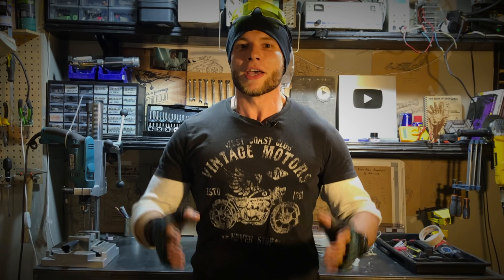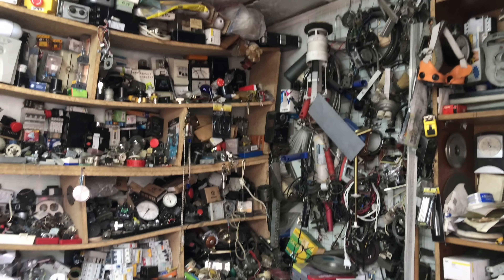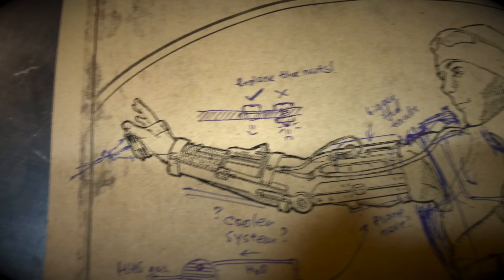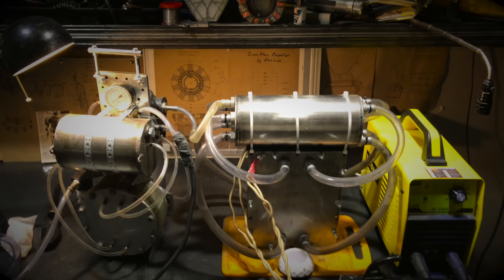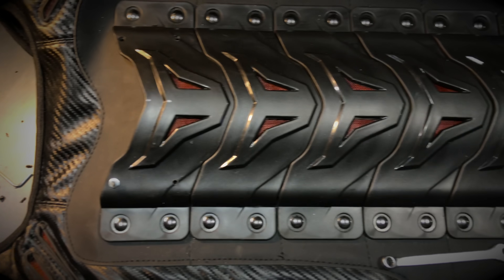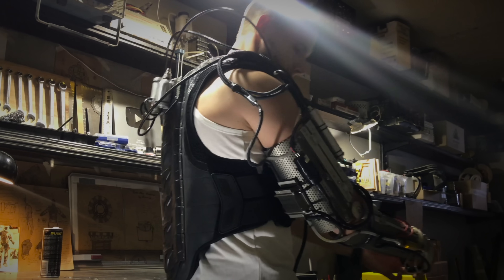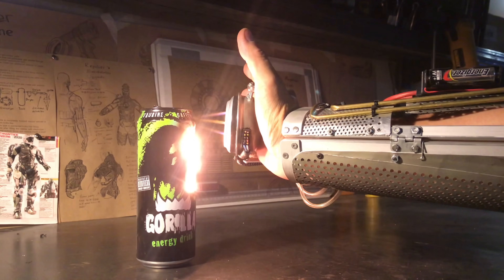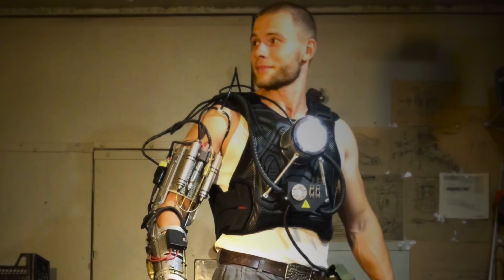Iron Man Repulsor 2.0 (3000°C HHO torch for Iron Man suit) DIY alkali electrolyzer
In this video: new DIY Iron Man repulsor. Mark 1 reactor and exoskeleton upgrade. New 1KWt electrolyzer.

Rock! This! by Mike Kirin

Shooting: iPhone 7, tripod and my hands)

Dear Super Fans, Engineers and Companions!
Thank you for your support! I can do what I do, because you help me.
Sincerely, Alex Burkan